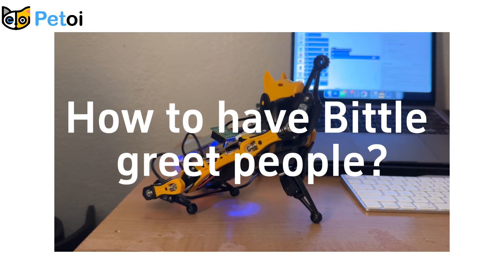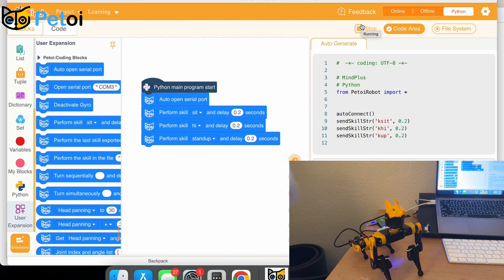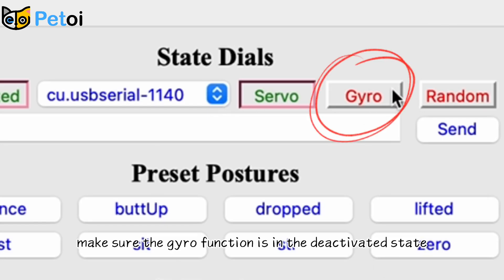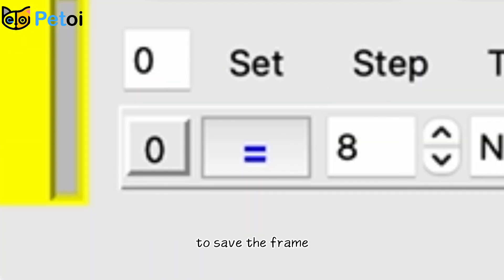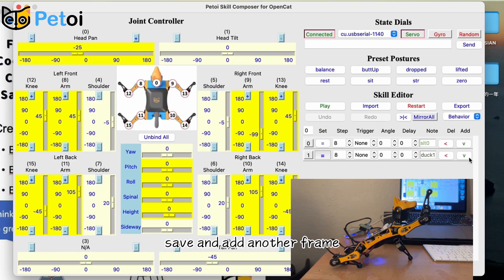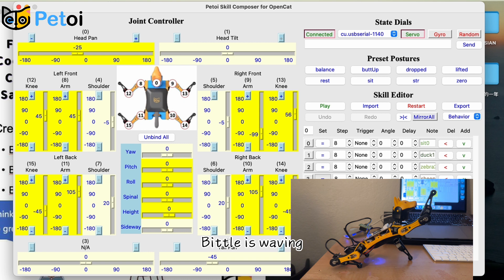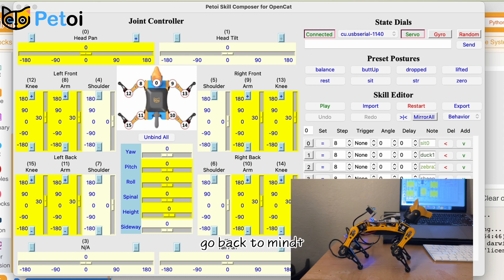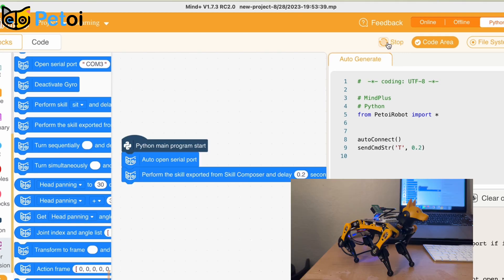How to Program Greetings for Your Petoi Coding Blocks Robotics Curriculum 04 | PetoiCamp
In this tutorial, we'll guide you through the exciting process of programming personalized greetings for your Petoi Coding Blocks Robot. Learn step-by-step how to infuse your robotic companion, Bittle, with a charming personality that greets you and others with a friendly hello. Unleash the creativity of coding and bring your robot to life with warm and customized welcomes.

Get your Petoi open source robot dogs and cats now to start your robotics journey.

Learn to program Petoi Bittle Family robot kit with a Scratch-like programming interface.  Easy for kids and teenagers to get started with robot programming.

to make Bittle perform tricks and win cool prizes.

How to Program Greetings for Your Petoi Coding Blocks Robot | PetoiCamp